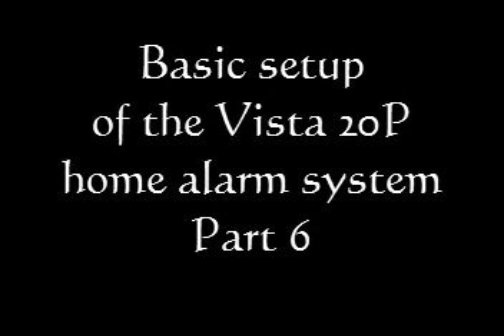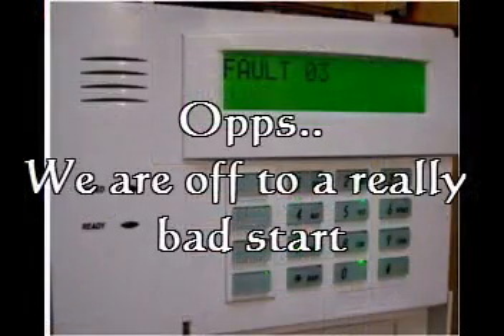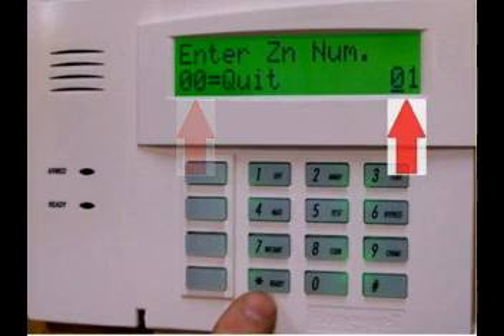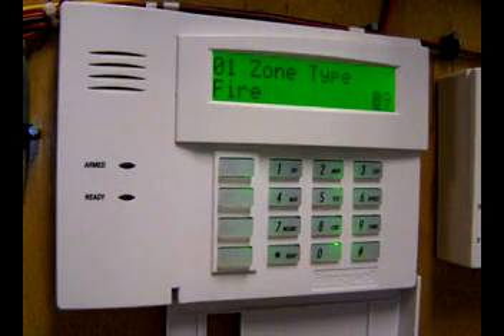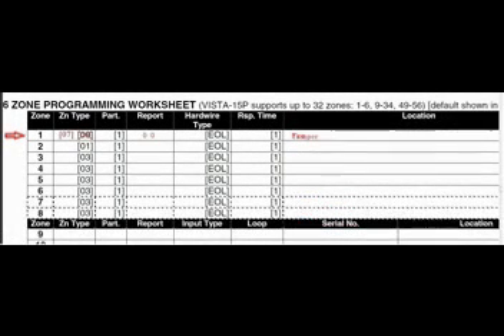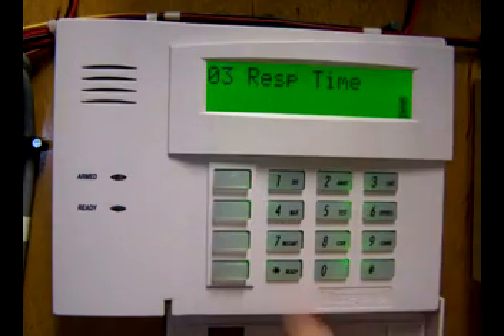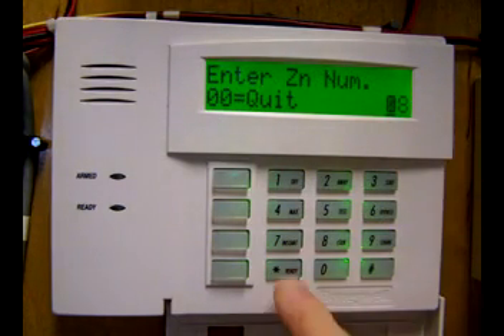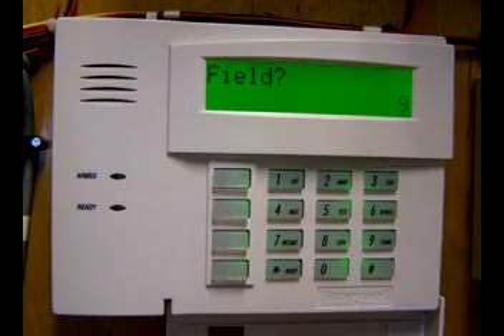zone programming - hands on (Vista 20p part 6)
This video is a hands on description showing how to program zones into the Vista 20P home security alarm system.